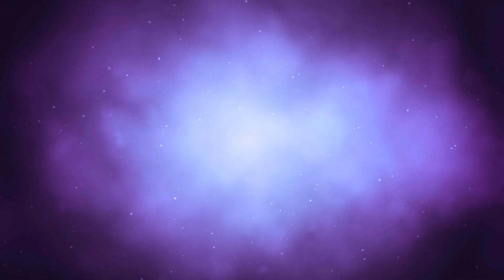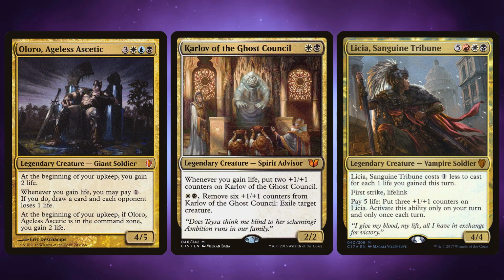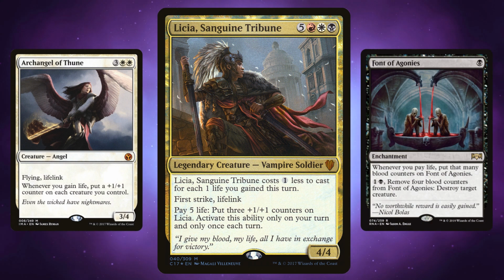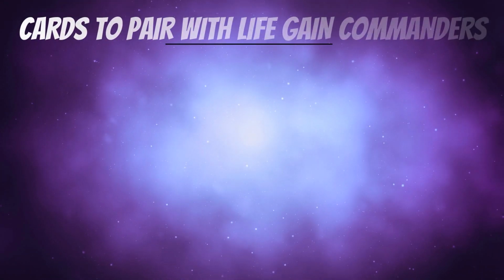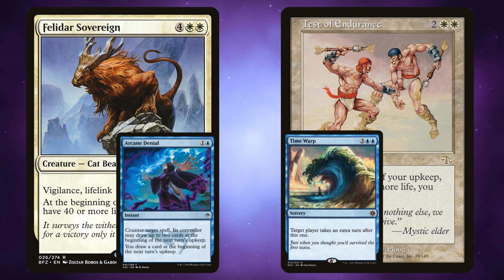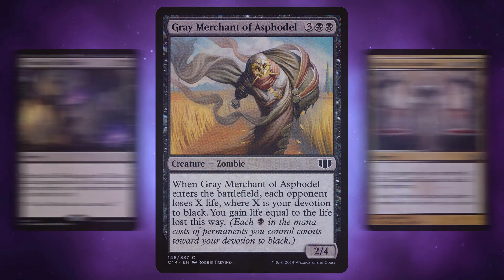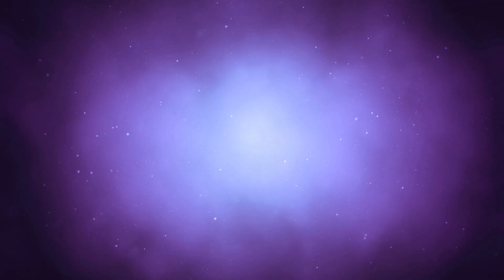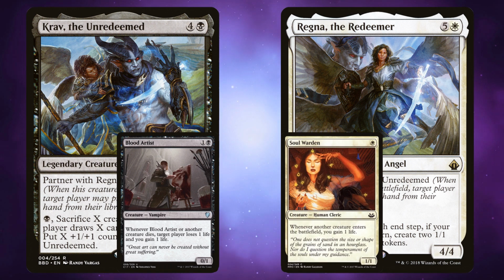The 5 Minute Guide to Life Gain | Commander Quickie #15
In this edition of Commander Quickies, Beezy discusses the ins and outs of playing Life Gain decks! What commanders help make the archetype run smoothly? What cards help you out in the 99? These questions and more will be answered in just five minutes!

Twitter.com/Nitpicking Nerds